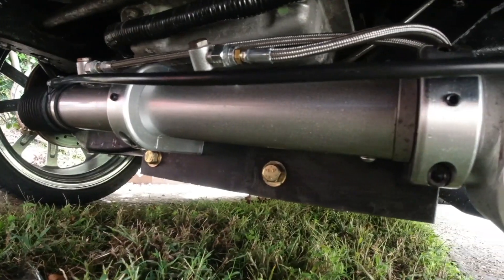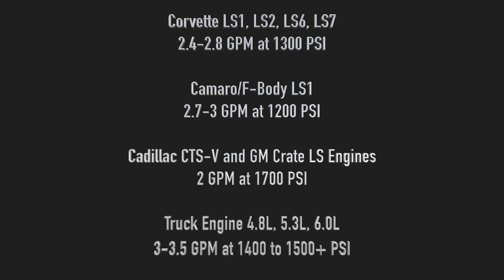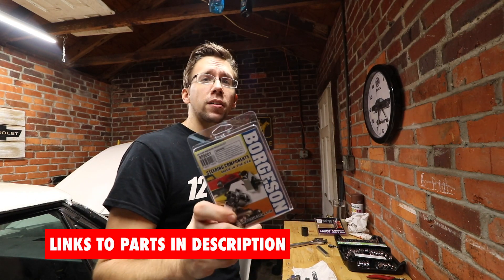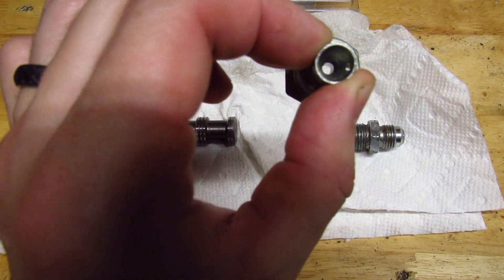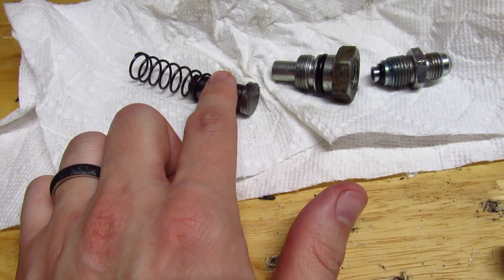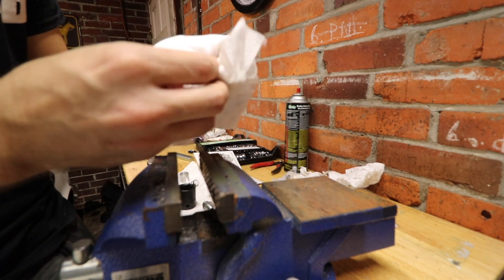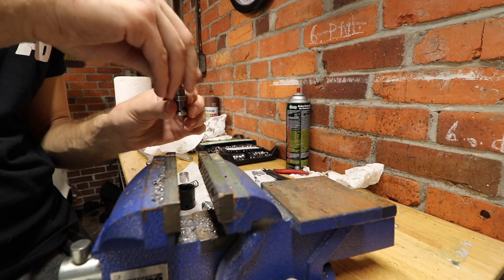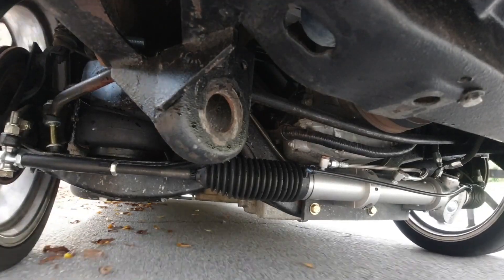LS Power Steering Pressure/Flow Reduction For Rack and Pinion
Control that flow!

There's a ton of different parts, pieces and setups floating around out there and I'm here to talk about some basics. LS power steering pumps all kinda get lumped together, but in reality there are quite a few variations. I'm going to concentrate on the truck LS engine pumps or P-Series pumps. A lot of times when doing a LS swap you'll run into pressure or flow or both being too high for your donor vehicle. Whether is a stock rack and pinion, aftermarket or gearbox steering you can run into all sorts of issues. Twitchy, overpowered steering is the most common but if you over-pressure a steering setup you can also blow out seals especially at full lock and stressed. You can use a pressure reduction kit to tweak the high pressure side down to a more reasonable number. This valve is designed to control hydraulic pump pressure and "release" pressure before damage occurs on the stock application.

Most GM's use a metric O-ring fitting but older models us a flare fitting with standard thread. You can get the adapter here so you can bolt a newer pump into an older vehicle.

The next issue is flow - The truck series pumps can move almost twice the amount of fluid compared to some of the car pumps. A truck based LSX pump going into a 1964 Chevy C10 probably won't cause any issues as long as you're ok with a somewhat muted road feel. It'll steering like a single cab couch on wheels - I love it. But if you putting anything from the truck family in car (240SX, Miata, RX7, Fox Body Mustang) you'll definitely be over flowing the stock systems. CPP makes a reasonably priced one that is an awesome upgrade to C10/Silverado's to bring back just enough feel of the road IMO. At the time of uploading the video (pandemic) I cannot find the CPP one in stock anywhere. I'm linking the Billet Specialties/AFCO version instead - they're basically identical. It works especially well on Ford Mustang swaps and I've driven several cars with 4 shims and that specific flow valve. If you have an odd application or need help deciding or need one custom made to your specs - KCR has you covered. They can recommend/build you a setup based on intended use, vehicles weight, type of steering and pump needed. Most aftermarket flow control valves have an output with a 6AN fitting to make fabricating braided lines a snap.